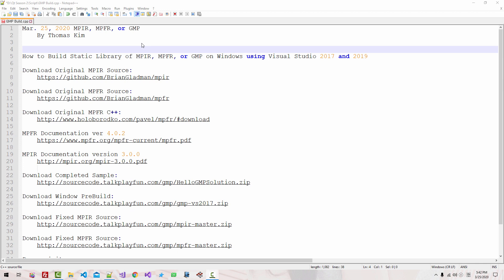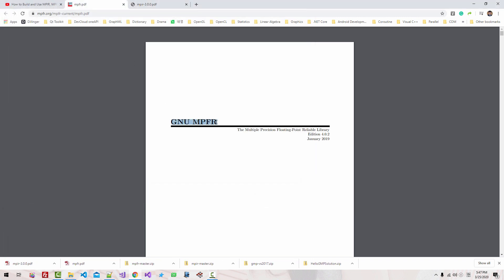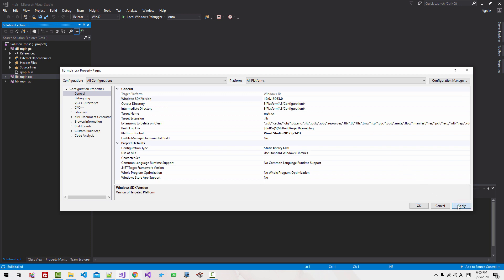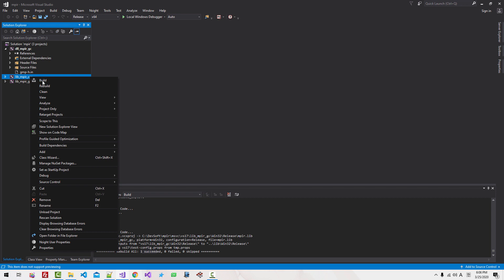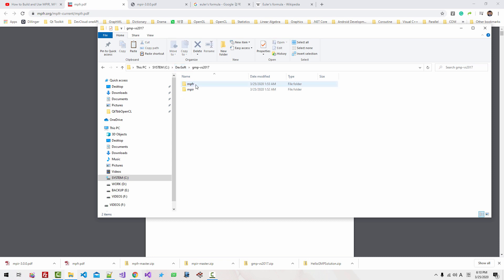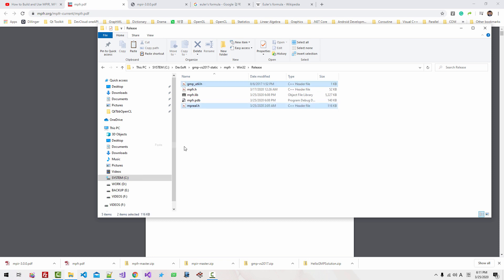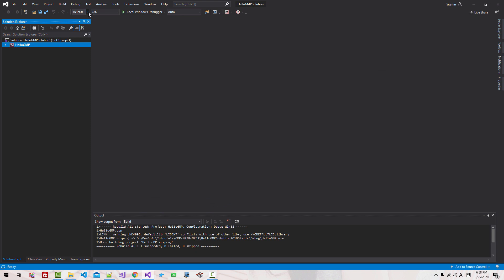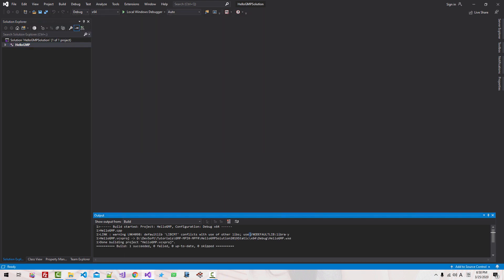How to Build Static Library of MPIR, MPFR, or GMP on Windows using Visual Studio 2017 and 2019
Prerequisites:

How to Build and Use MPIR, MPFR, or GMP on Windows using Visual Studio 2017 and 2019